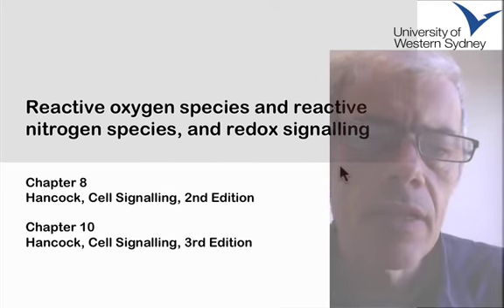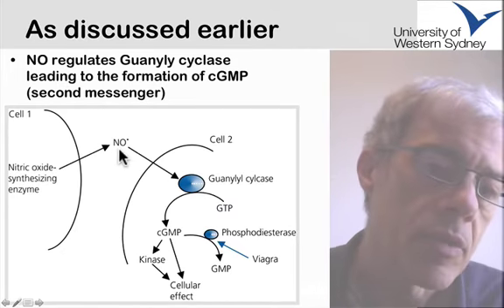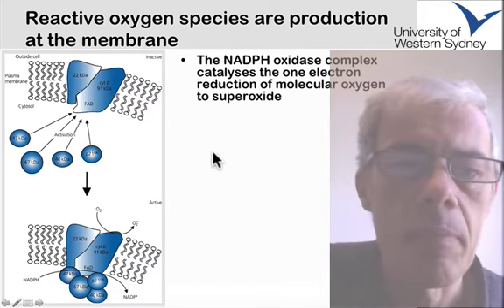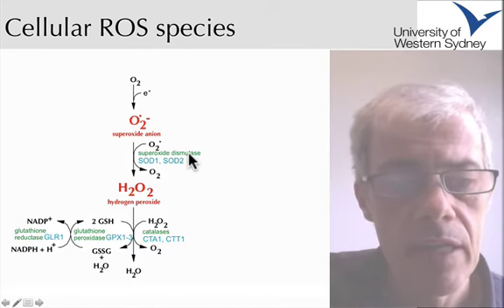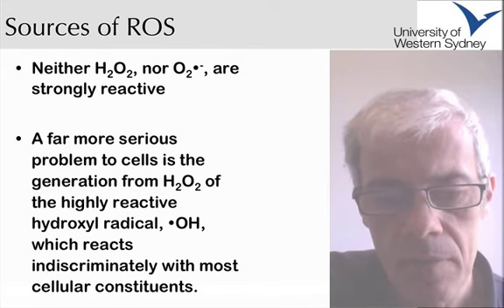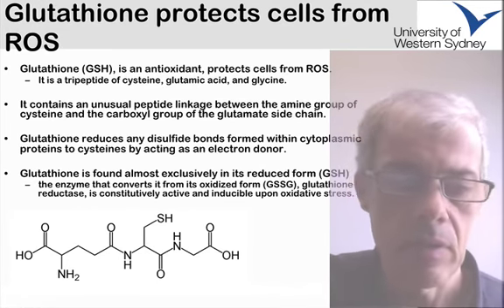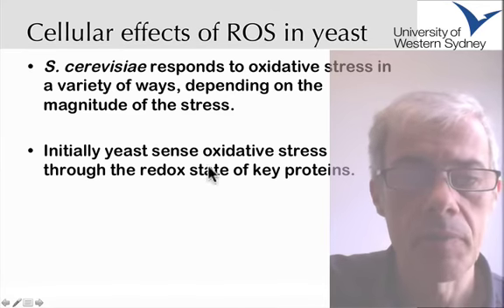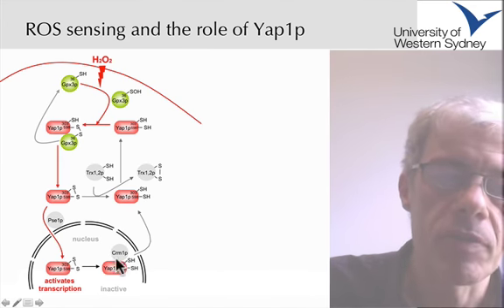Week 11 Part II) ROS and signalling